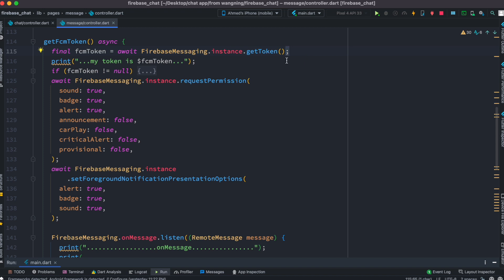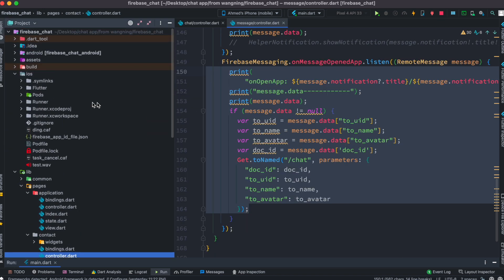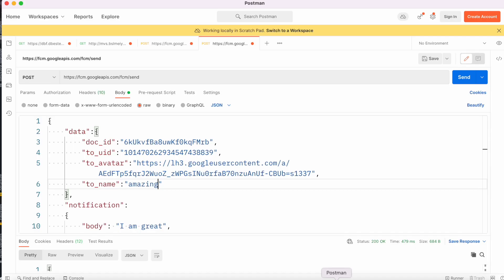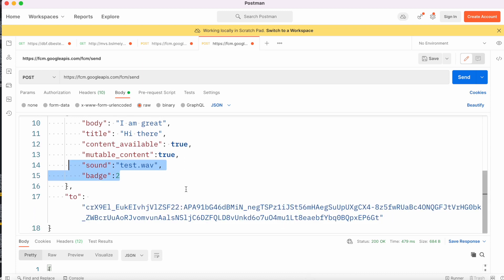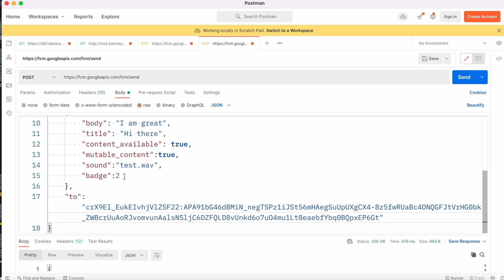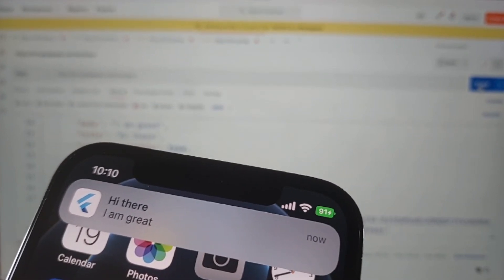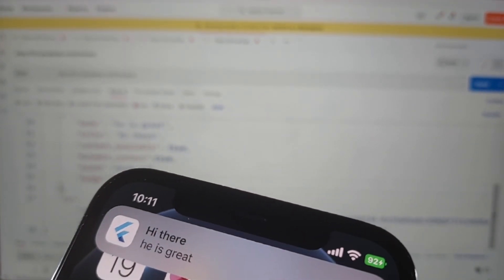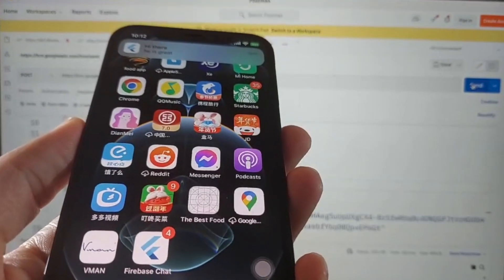So Cool | Postman Send Sound Notification to App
Let's learn how to send sound notification from postman to ios and android device.
Here I also briefly explained why notification does not work. It would work for iOS, Android , flutter, react native.
Learn how to build complex query using two where() and get data between two users.
👉📕Take the course on Udemy how to build a Chatting App